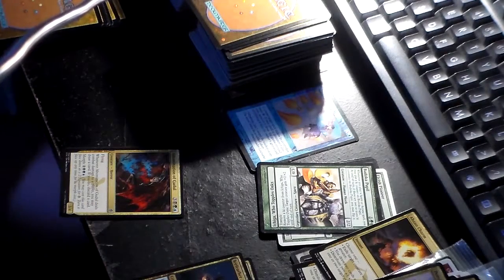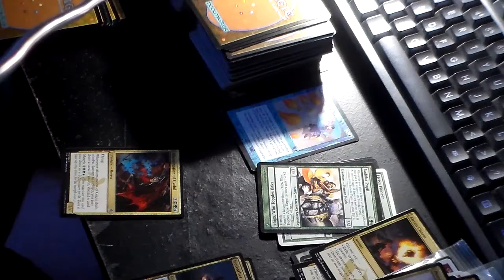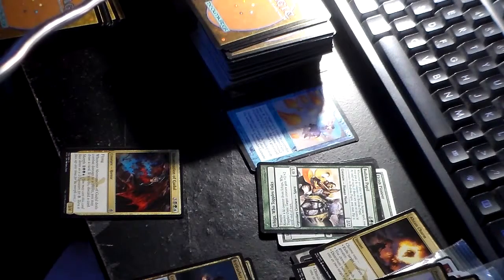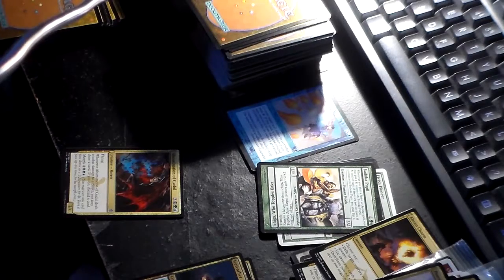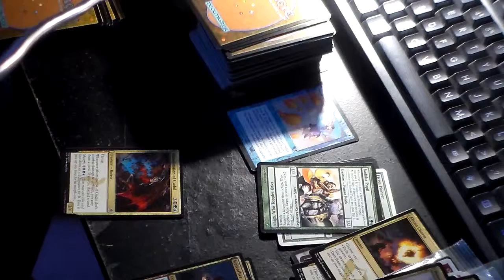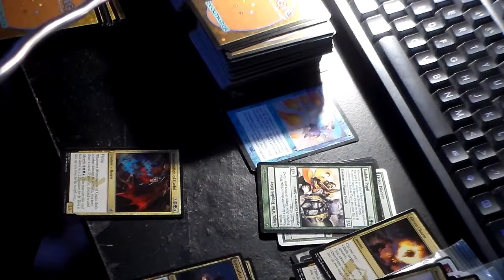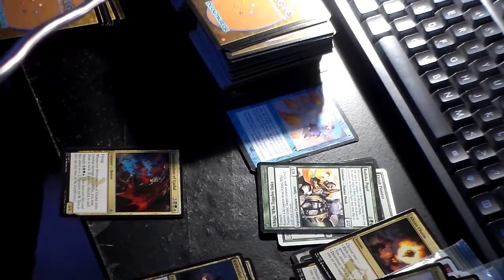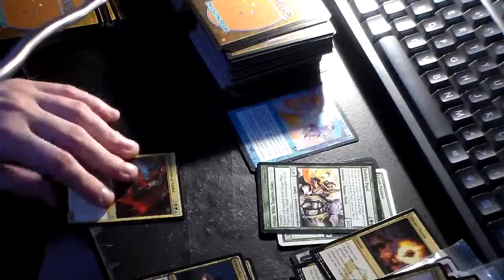Card 35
opening the best cards on the planet one of a kind each card